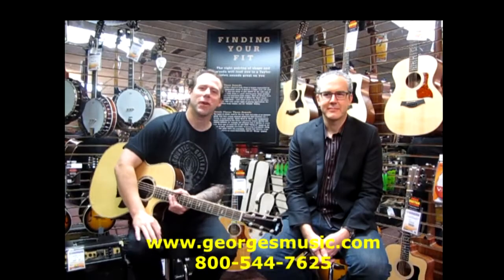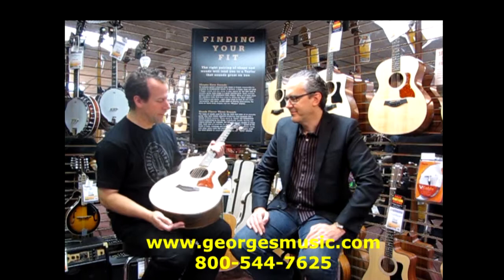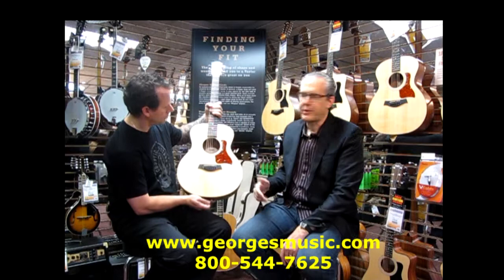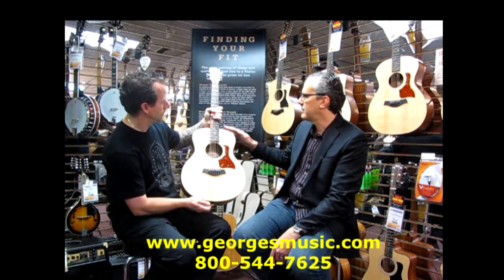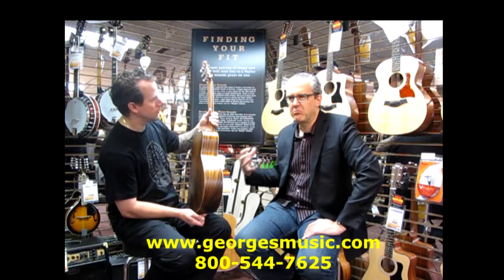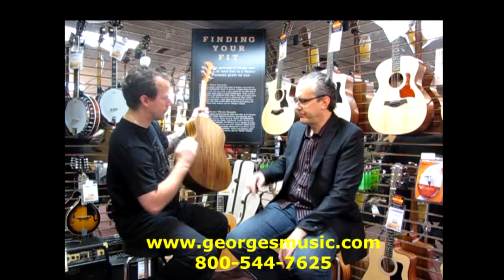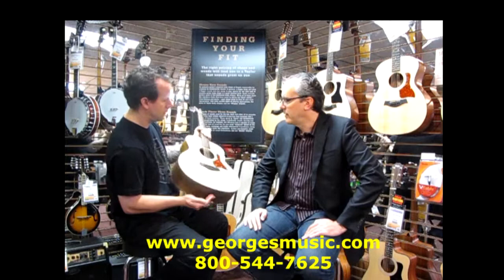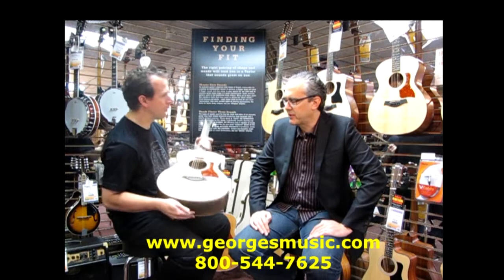George's Music with Taylor Guitars Overview GS Mini E Rosewood